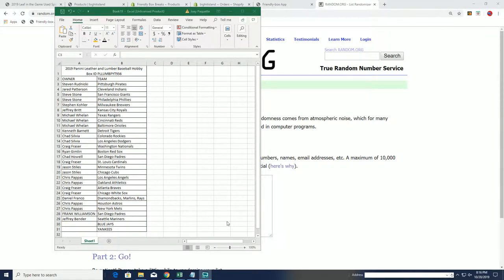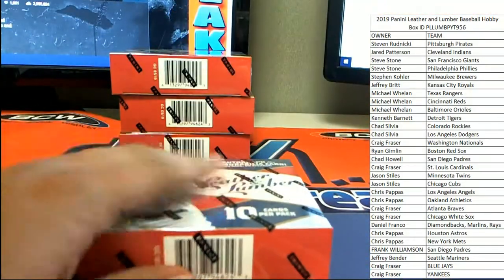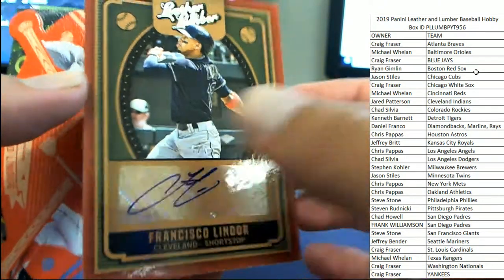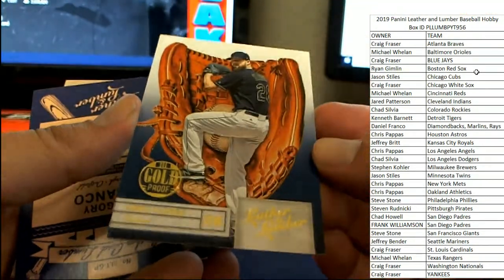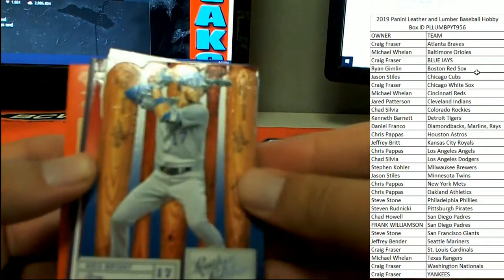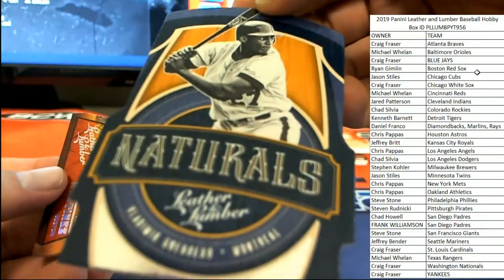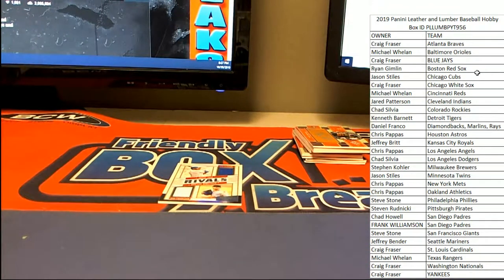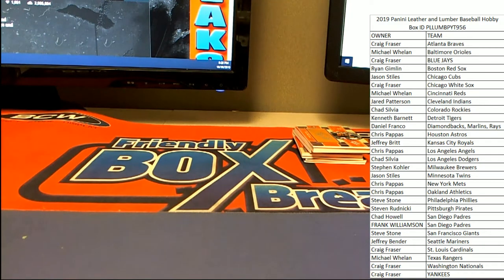2019 Panini Leather and Lumber Baseball Hobby Box ID PLLUMBPYT956